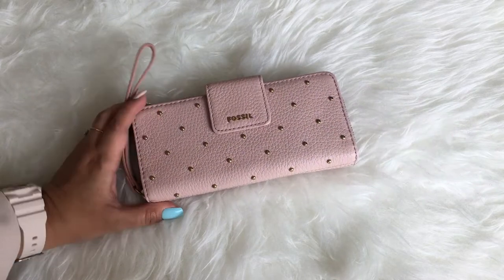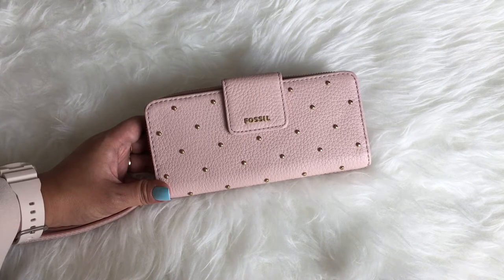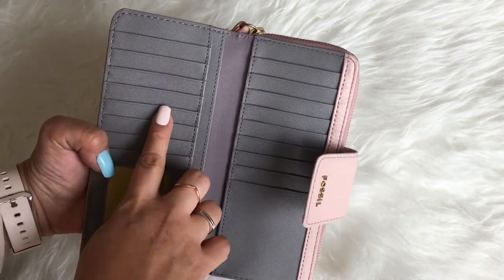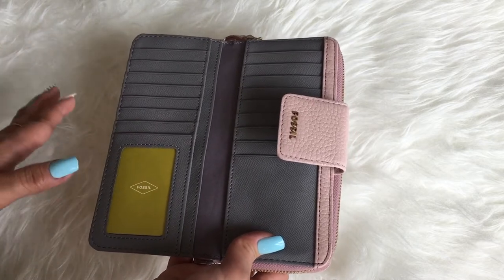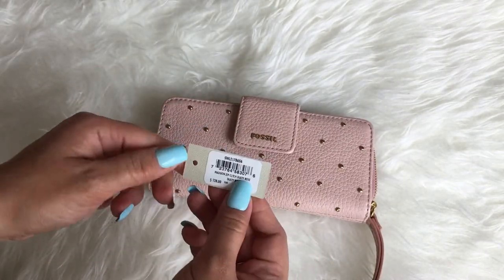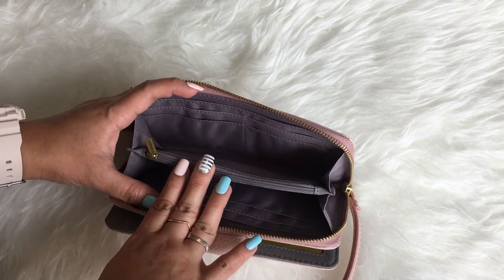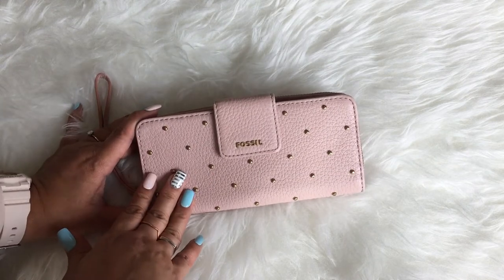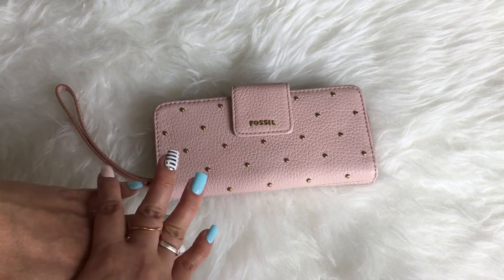Fossil Madison Clutch | New Wallet Reveal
More deets below ↘️ Click “Show More” ↘️↘️

Hi lovelies!

In today's video, I share with you my new wallet reveal - the Fossil Madison Clutch! This was a birthday gift from my dear sister. I got this item from the Fossil Outlet store at Vaughn Mills Outlets in Canada.

xoxo, Yasmin